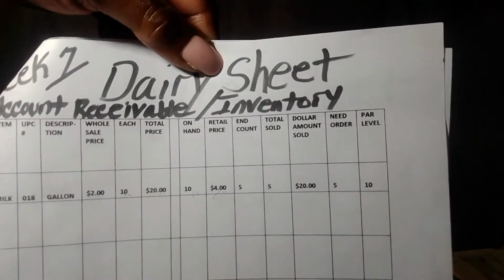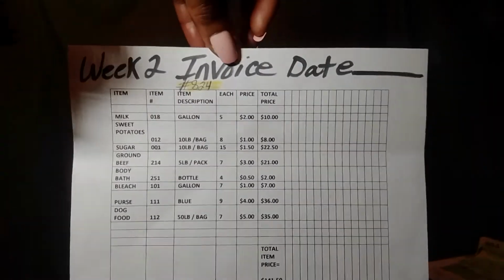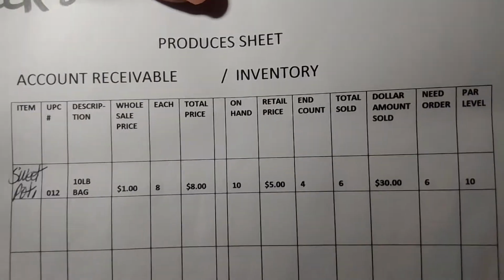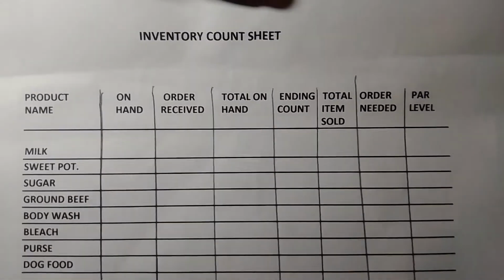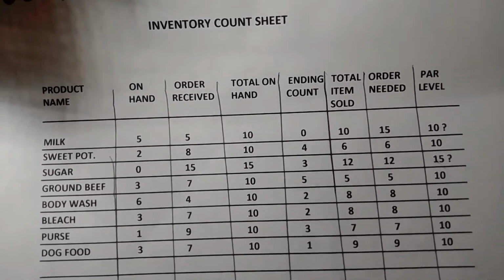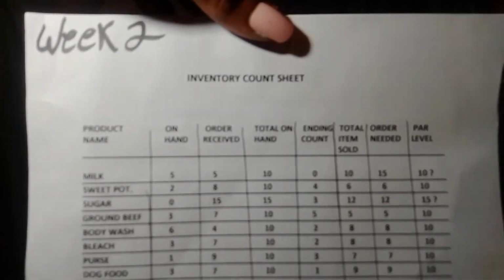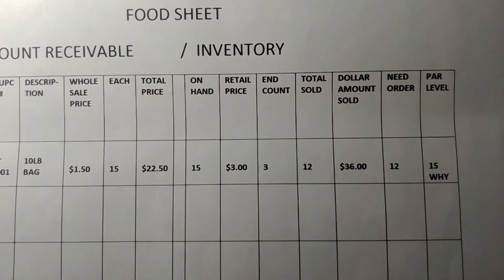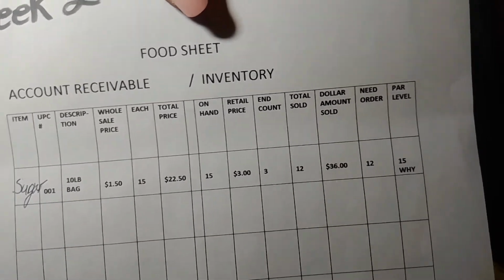Inventory - Week 2 / Level 2 (Beginner's Guide)